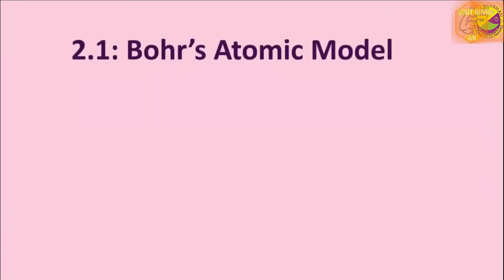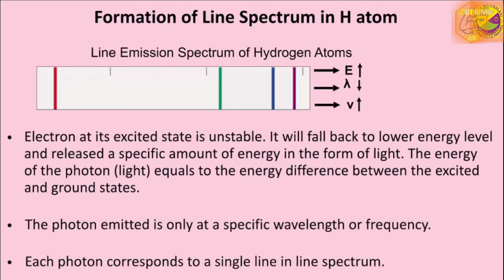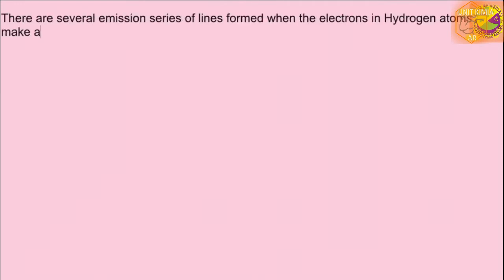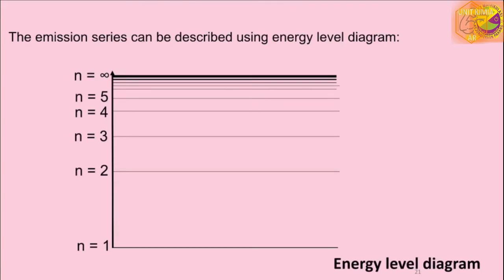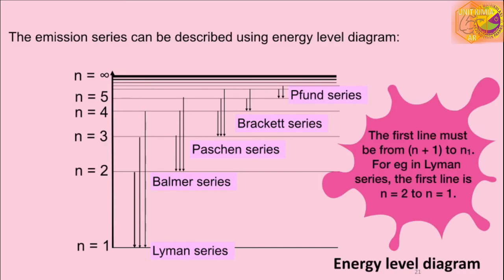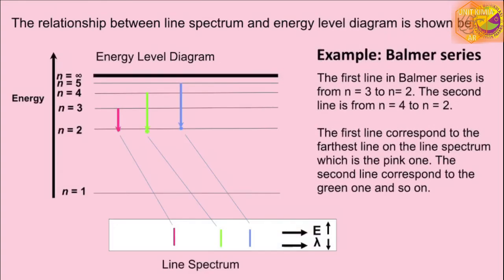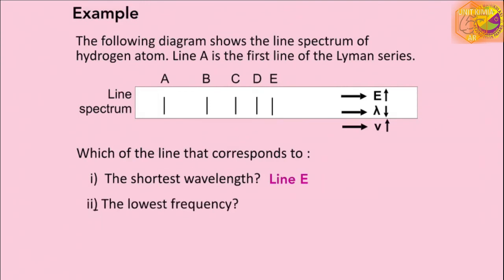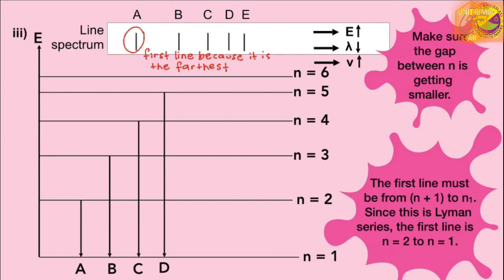2.1.3 Bohr's Atomic Model